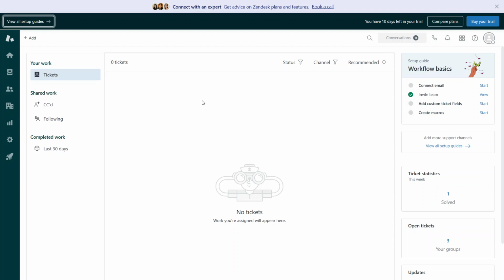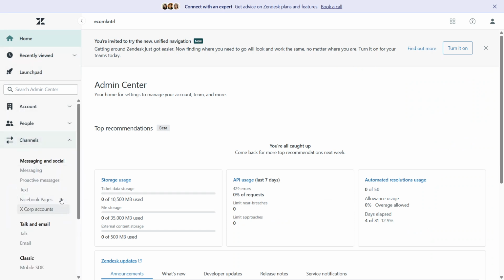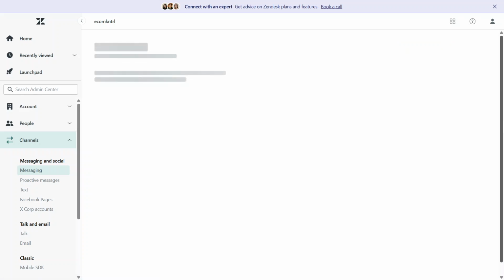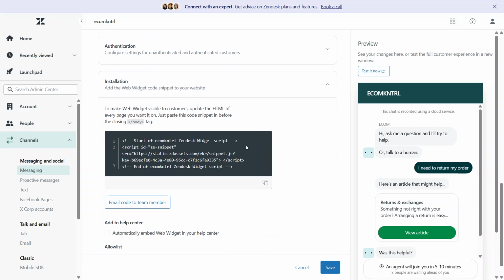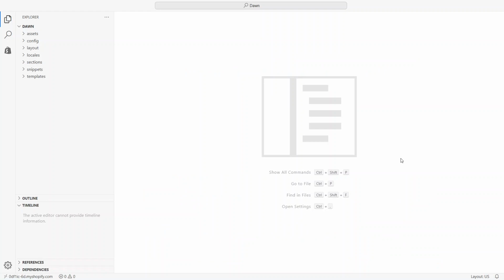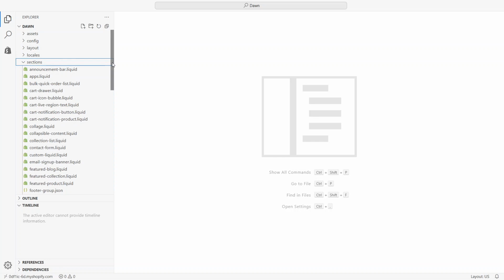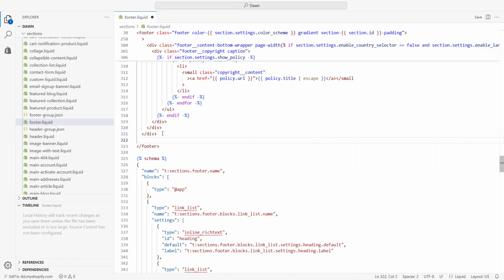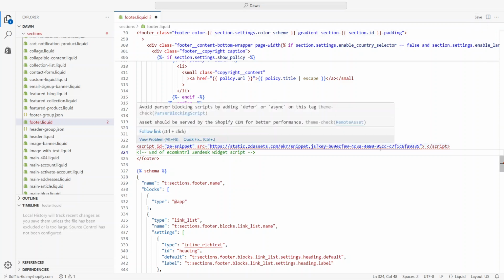How To Integrate Zendesk Chat On Your Website (2026) | Widget Setup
"In this step-by-step tutorial, you’ll learn How to integrate Zendesk chat on your website using the latest Zendesk dashboard and settings. We walk you through every click so you can follow along, even if you’re a complete beginner. This method is fully updated and working right now, so you can be confident you’re using the correct process.

You’ll see how to create your Zendesk account, generate the chat widget code, and correctly install it on your site, whether you’re using WordPress, Shopify, or a custom website. We also cover basic customization, testing the chat, and troubleshooting common issues.

By the end of this video, your live chat will be active and ready for customers, helping you improve support and increase conversions with a professional, real-time chat experience."